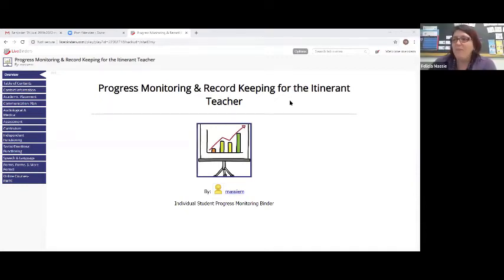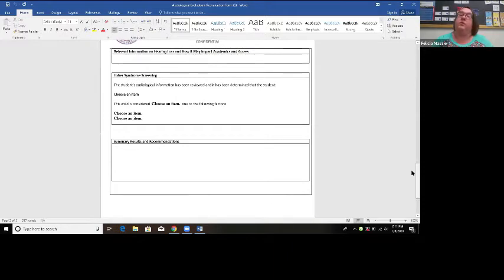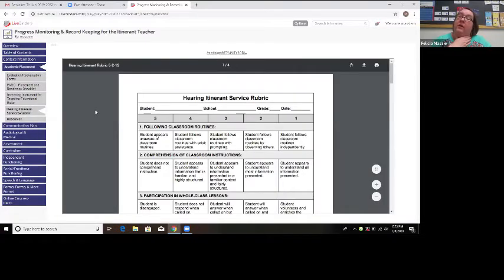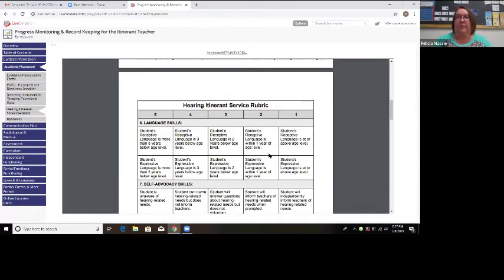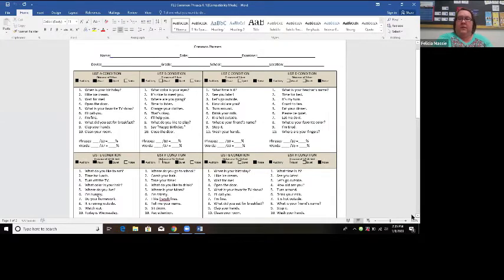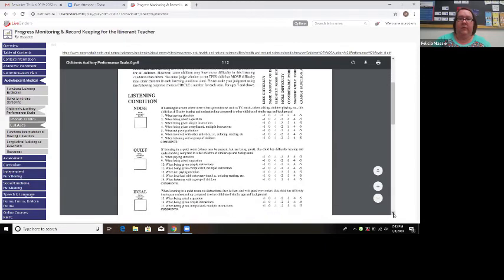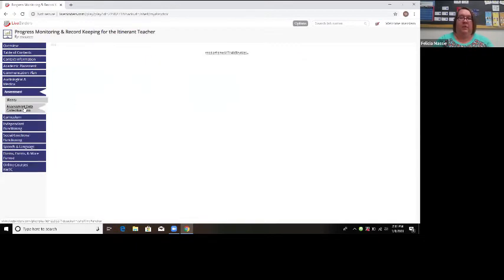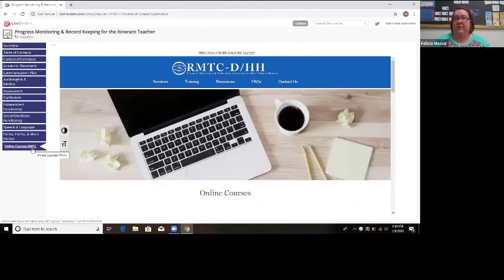TA-Live! Keeping It All Together: Progress Monitoring and Record-Keeping Binders for the ToDHH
Some Itinerant teachers serve students from Pre-K through 12th grade and beyond. How do you keep track of all your data and records? You do it with portfolios and electronic data collection forms, of course! Participants will learn to create portfolios to utilize for individual students and/or groups of students while teaching their students organizational skills that will foster advocacy and self-determination. Participants will also have access to printable materials such as data collection forms, curriculum activities, core standards cheat sheets, and much more.

Objectives:
Participants will be able to identify components of progress monitoring for students who are deaf/hard of hearing.
Participants will be able to list ways to organize and maintain a Progress Monitoring Binder

Felicia Massie is the itinerant teacher for students who are deaf or hard of hearing for the small rural county of Okeechobee. She has worked in the field of education for 15 years in which 12 of these years have been in the field of Deaf Education. She started out as an educational interpreter and worked hard to become a teacher. Felicia graduated from Florida Atlantic University with a degree in Elementary Education K-6 with an ESOL endorsement. After three years in the general education classroom, she decided to return her passion to work with students who are deaf/hard of hearing and became an itinerant teacher for Okeechobee County.